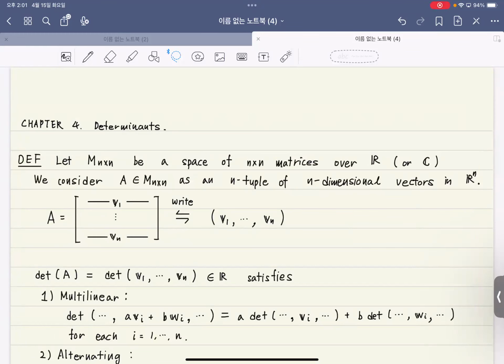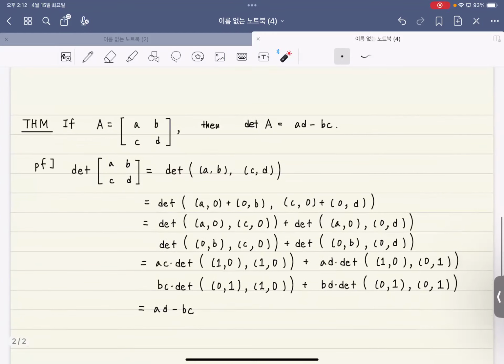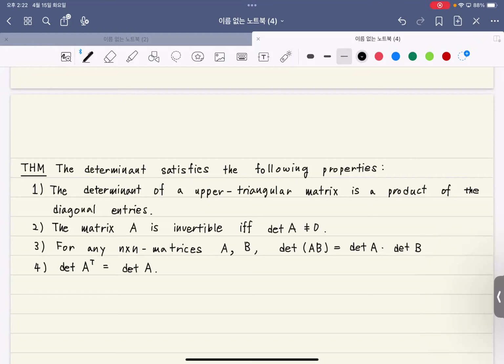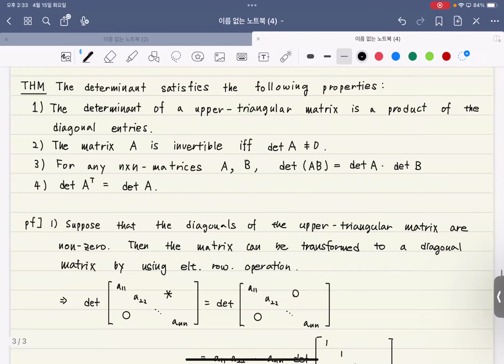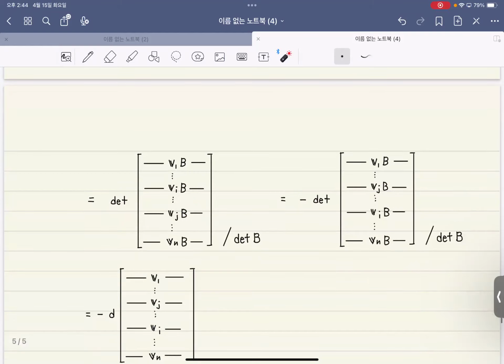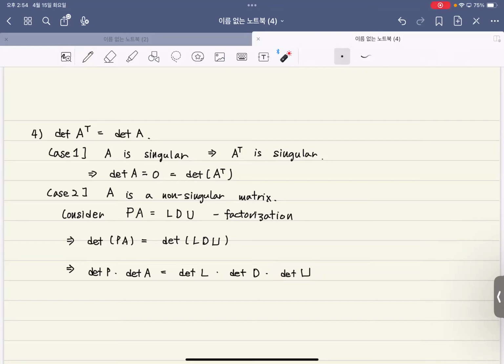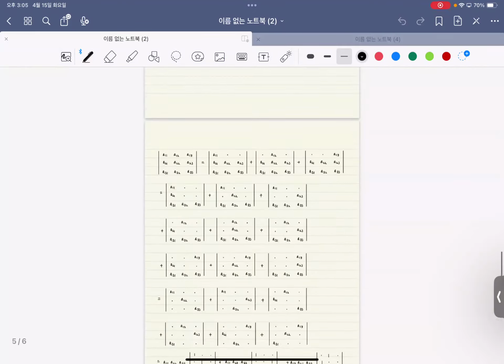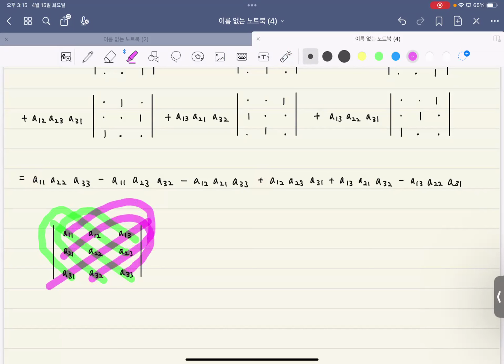Linear Algebra (250415)